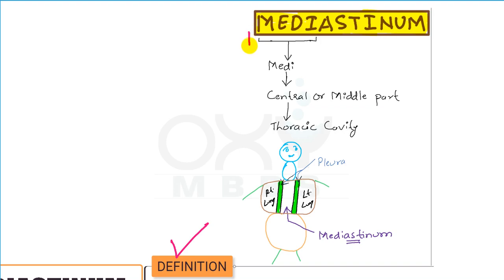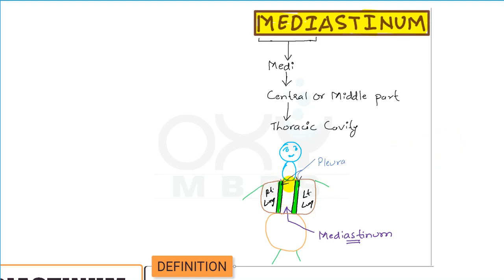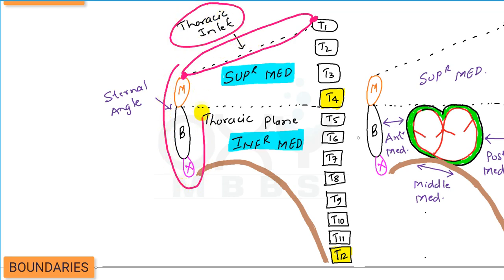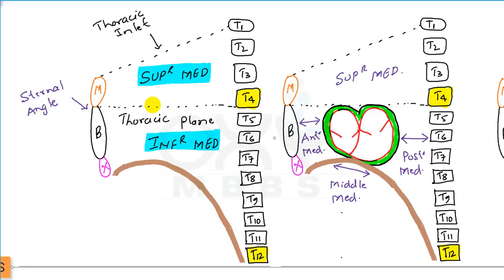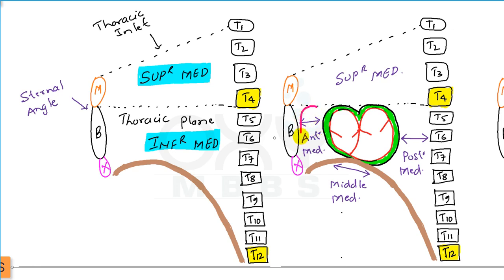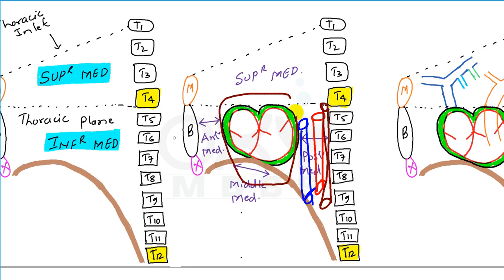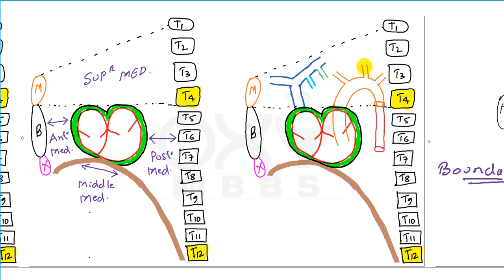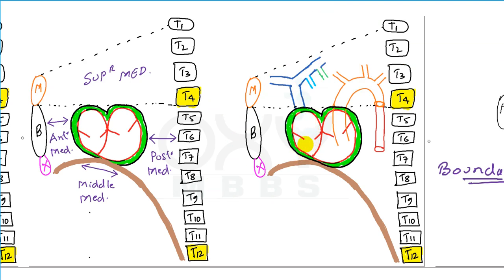#1 Mediastinum now simplified